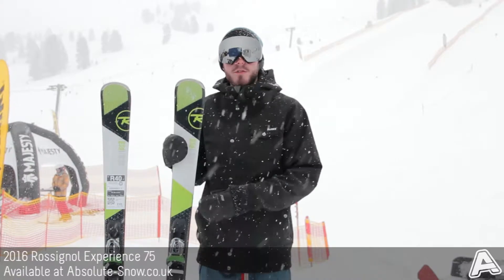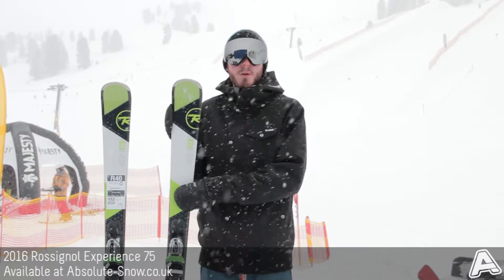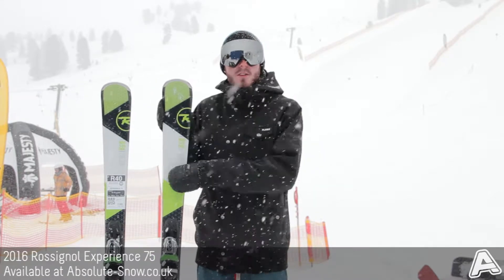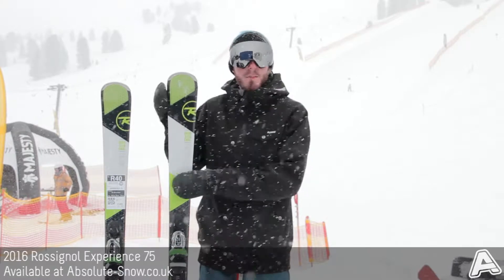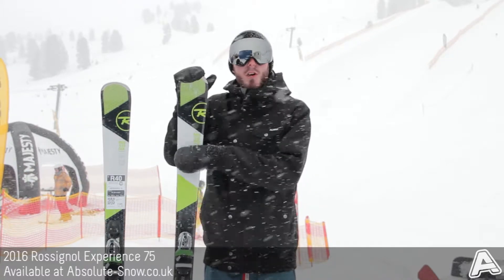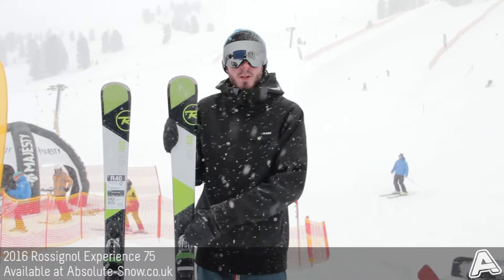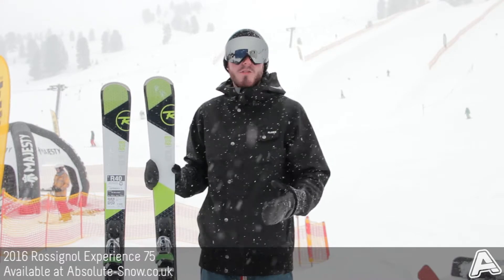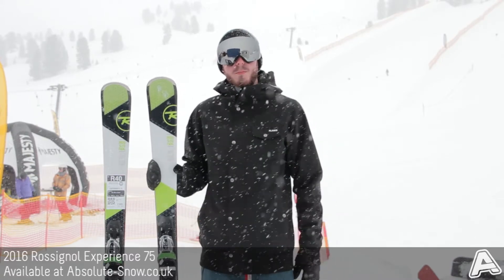2015 / 2016 | Rossignol Experience 75 Ski | Video Review